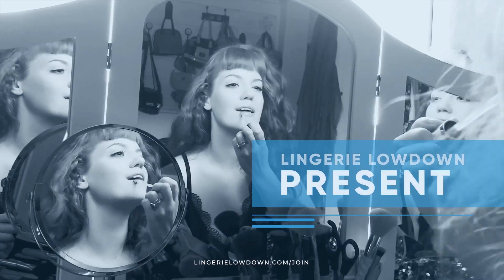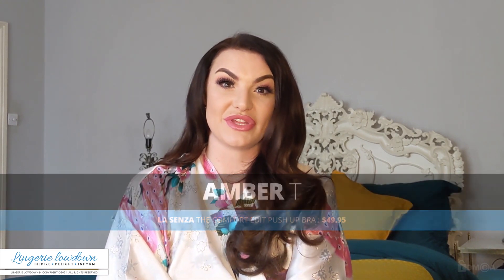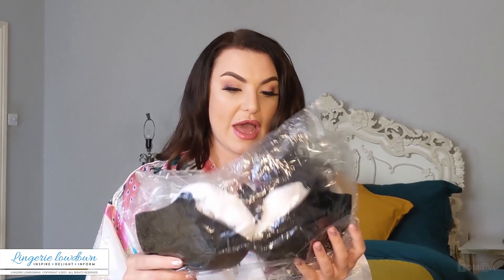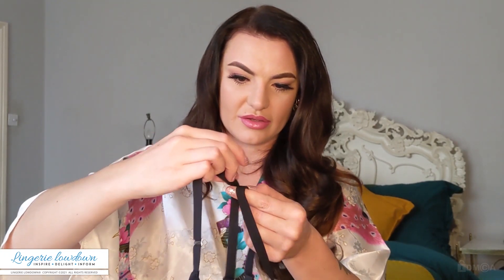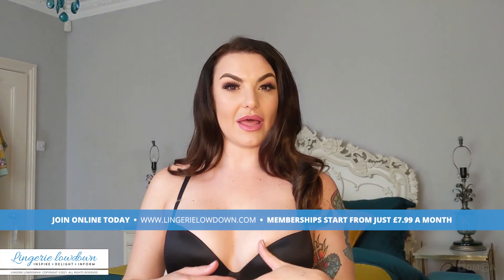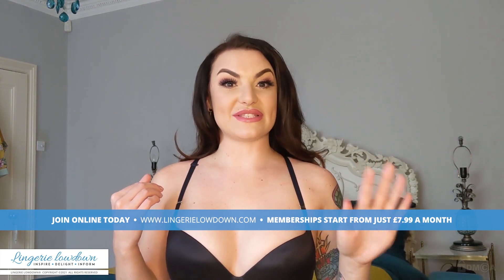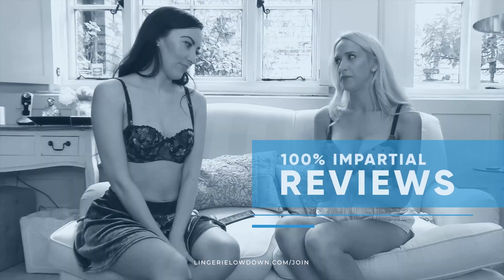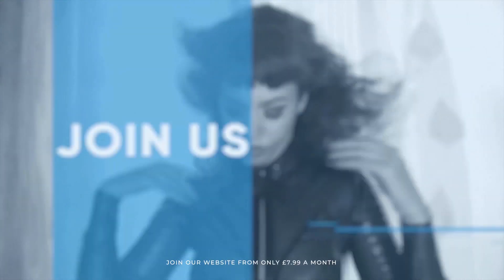Amber T : La Senza The Comfort Edit push up bra [PREVIEW]